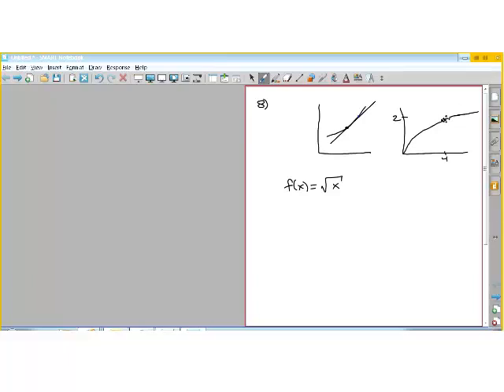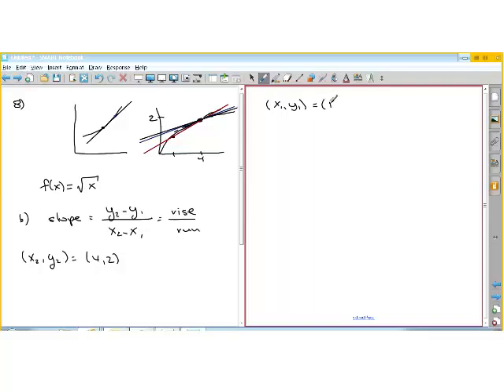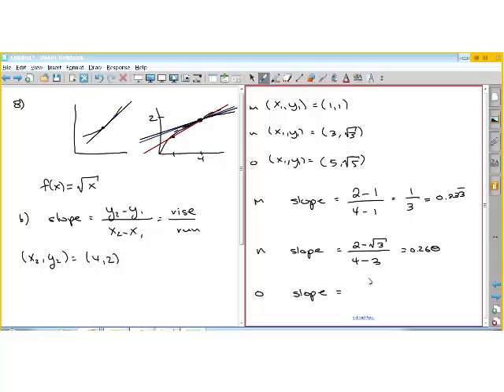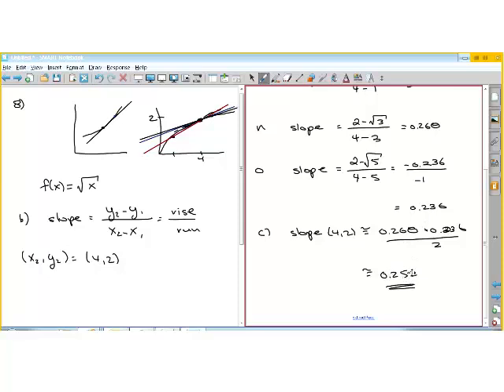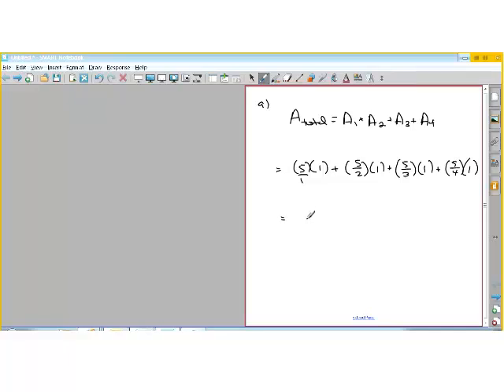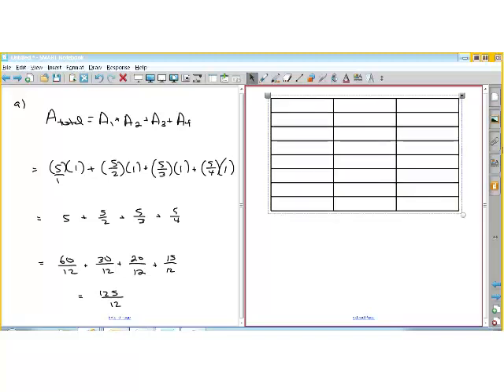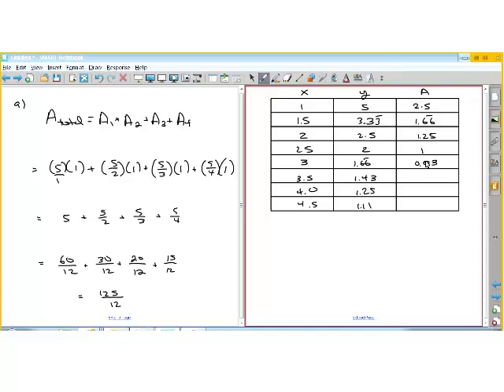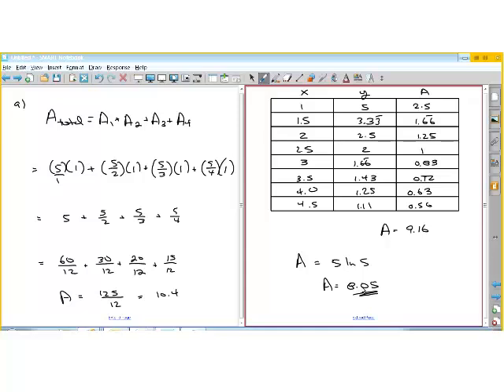Chapter 1 Section 1 Homework Solutions